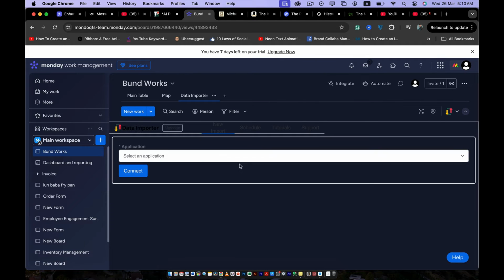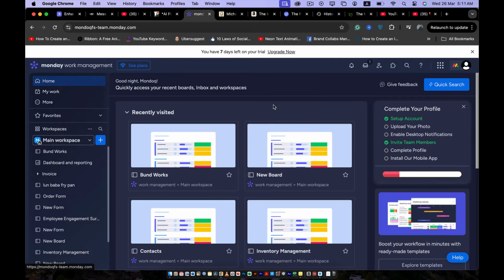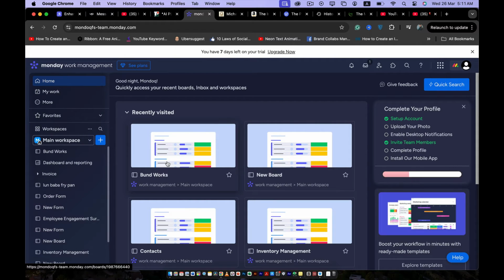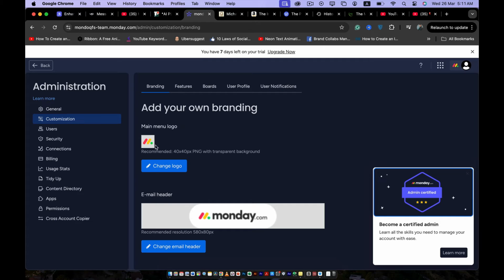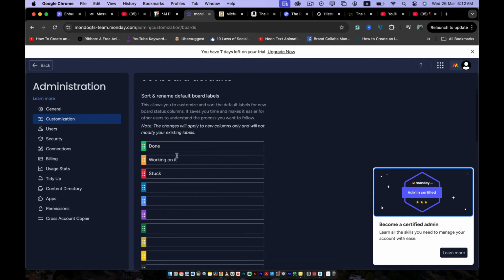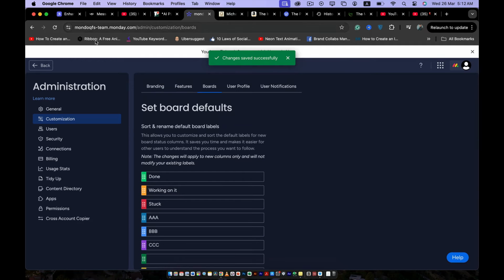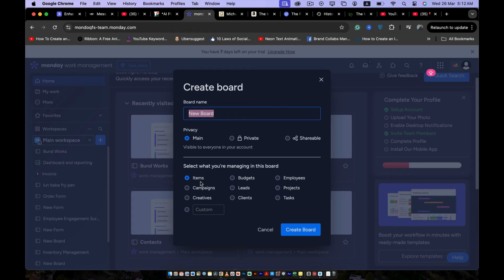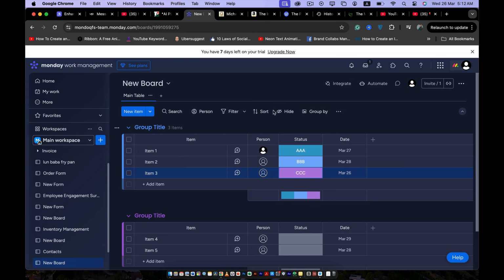Monday.com Default Labels Tutorial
If you are looking for a video about Monday.com Default Labels Tutorial, here it is!